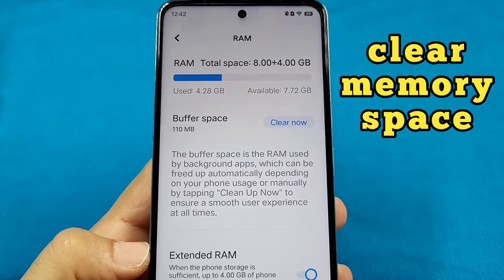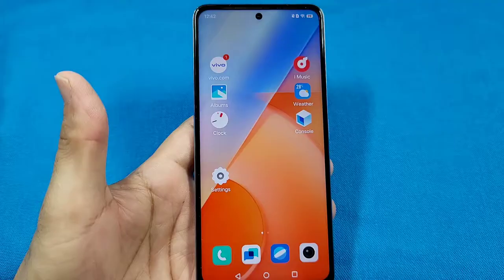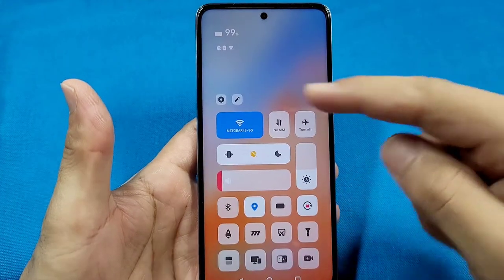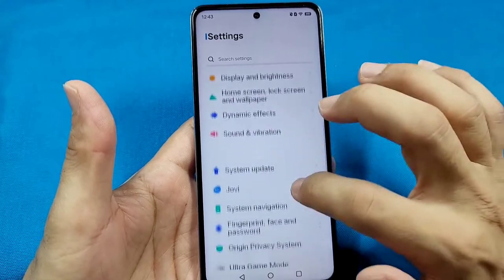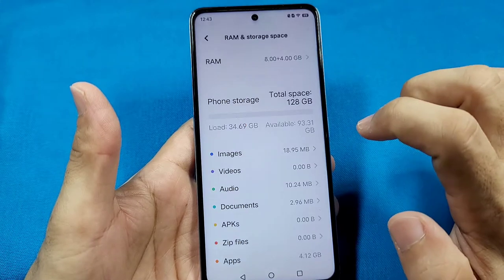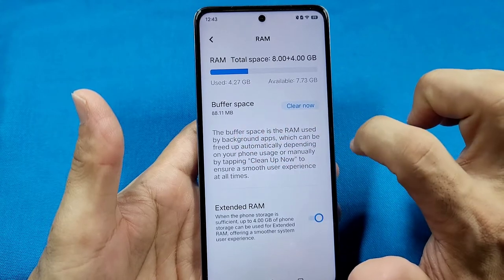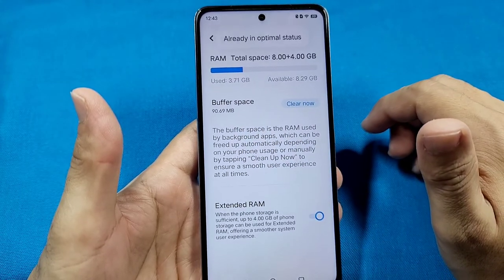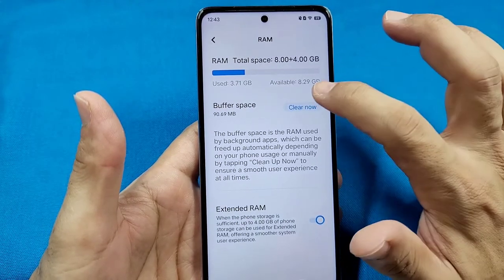how to clear memory cache on Vivo IQOO Z5 phone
how to clear memory cache for Vivo IQOO Z5 phone with android 12